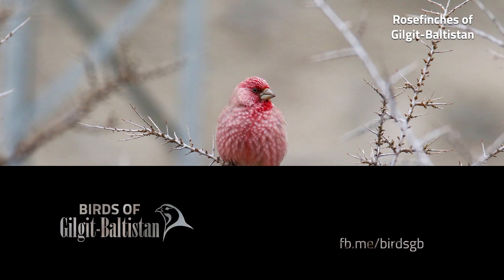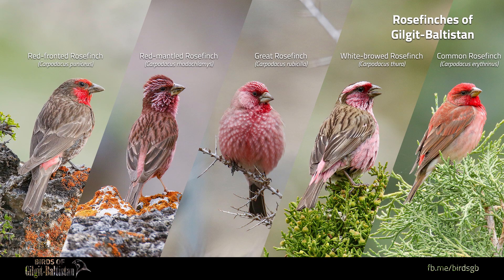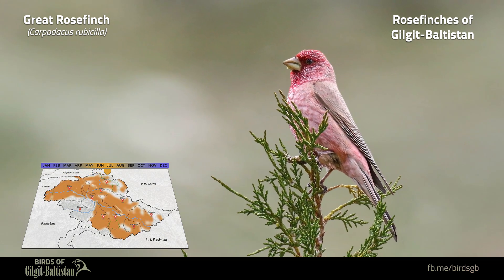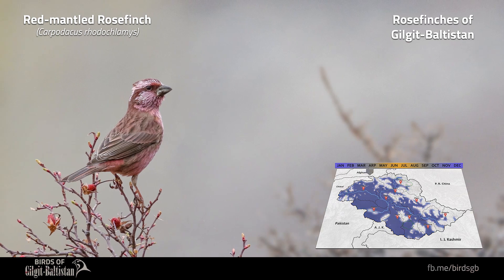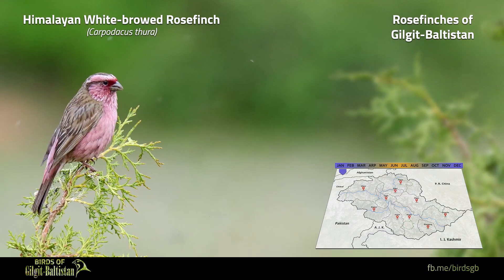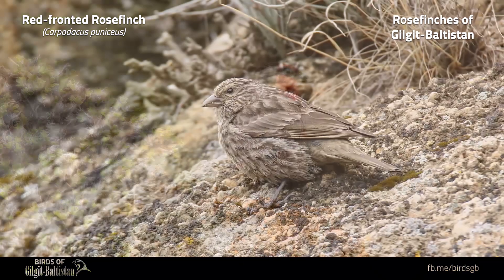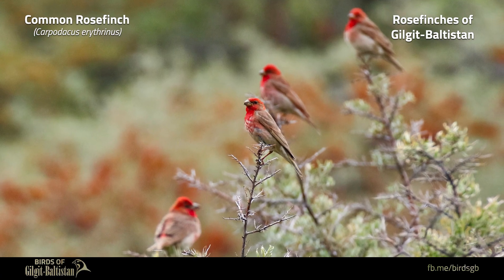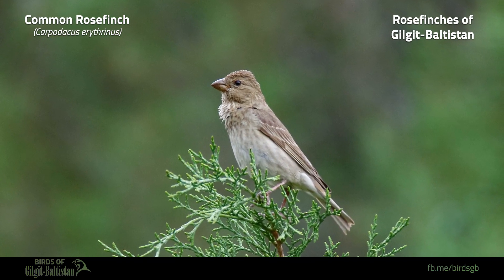Rosefinches of Gilgit-Baltistan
The genus, Carpodacus, or usually called rosefinches, are a family of passerine birds. As the word implies, these birds have various shades of red or pink in their plumage. These birds usually have conical bill, and notched tails. The Carpodacus rosefinches occur throughout Eurasia, but the greatest diversity is found in the Sino Himalayas. Though the genus is constantly being modified, about 25 species are currently included in this family. From the 6 species found in Pakistan, 5 are commonly observed in Gilgit-Baltistan. These are;
1. Great Rosefinch (Carpodacus rubicilla)
   Size: 19-21 cm
   Weight: 40-48·5 g
   Taxonomy: C. r. severtzovi (Sharpe, 1886)
2. Red-mantled Rosefinch (Carpodacus rhodochlamys)
   Size: 18-20 cm
   Weight: 18-38 g
   Taxonomy: C. r. grandis (Blyth, 1849)
3. Himalayan White-browed Rosefinch (Carpodacus thura)
   Size: 17-18 cm
   Weight: 24-36 g
   Taxonomy: C. t. blythi (Biddulph, 1882)
4. Red-fronted Rosefinch (Carpodacus puniceus)
   Size: 20 cm
   Weight: 42-51 g
   Taxonomy: C. p. humii (Sharpe, 1888)
5. Common Rosefinch (Carpodacus erythrinus)
   Size: 13-15 cm
   Taxonomy: C. e. erythrinus (Pallas, 1770), C. e. ferghanensis (Kozlova, 1939) and C. e. kubanensis (Laubmann, 1915)